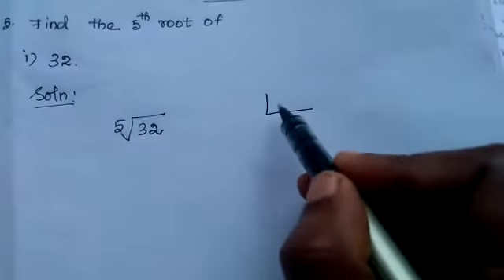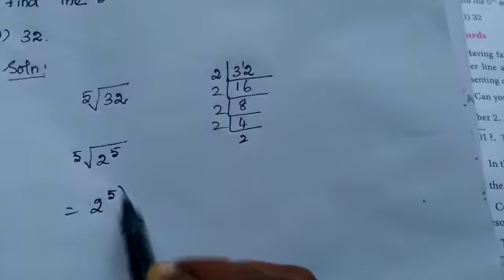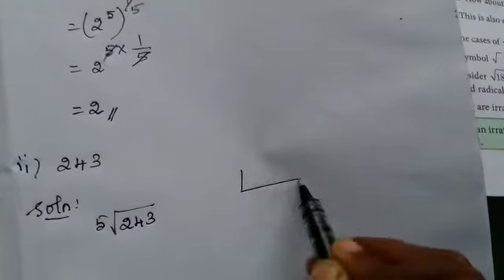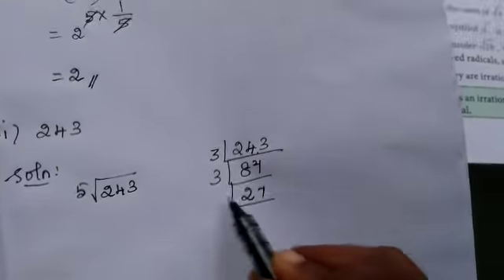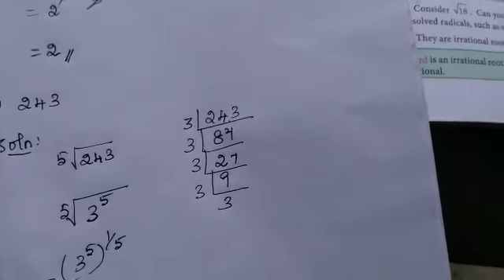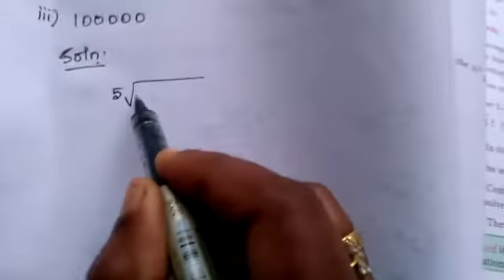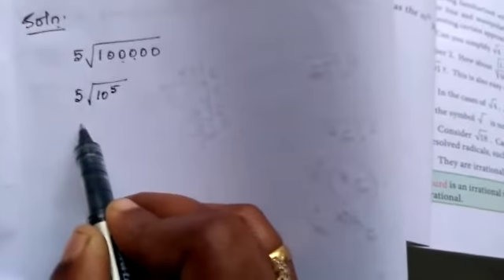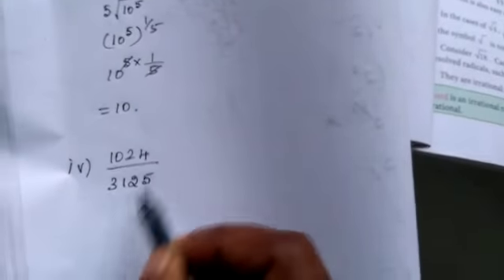9th std Maths | Exercise 2.5 q.no 5